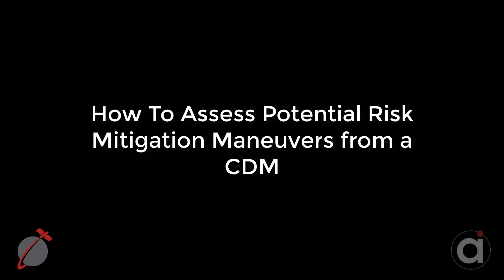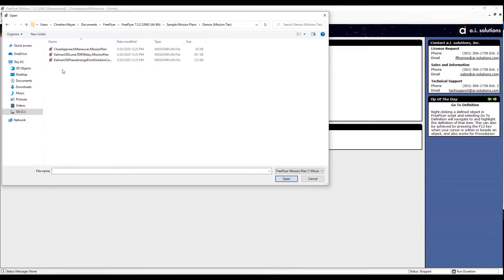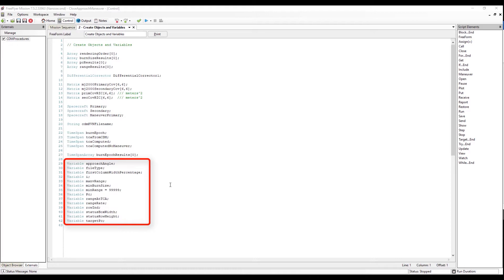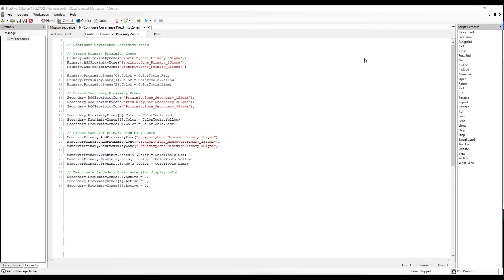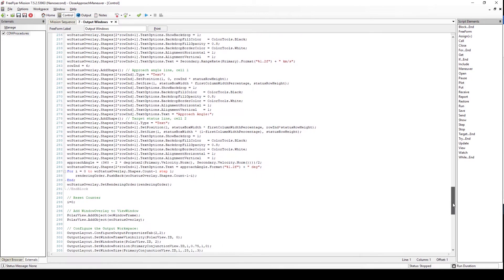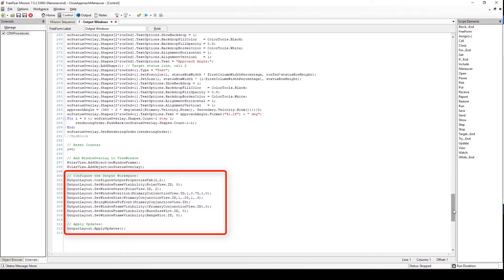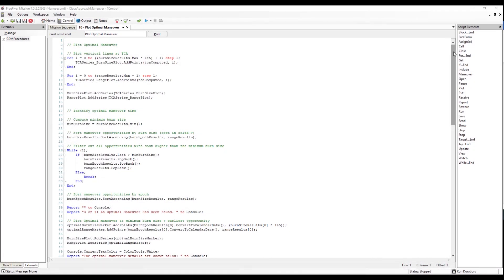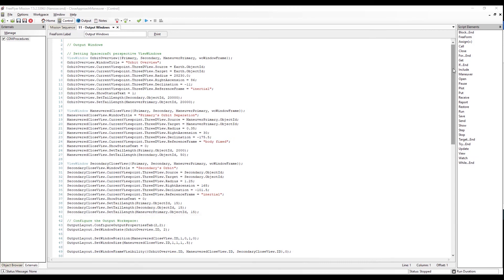Assess Risk Mitigation Maneuvers Due to a Conjunction in FreeFlyer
In this “How-to” video, a member of our Tech Support team walks through the CloseApproachManeuver Sample MissionPlan (SMP). The CloseApproachManeuver SMP ingests a conjunction data message (CDM), which is provided to missions courtesy of NASA’s CARA team, analyzes the probability of collision (Pc) and time of closest approach (TCA), and models and selects an appropriate risk mitigation maneuver (RMM) to decrease the Pc at TCA to a defined threshold.